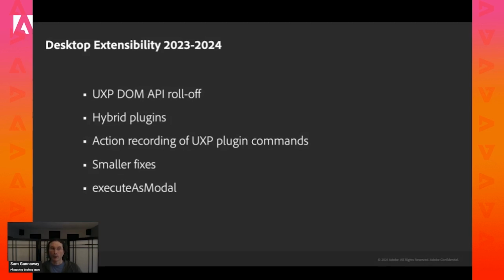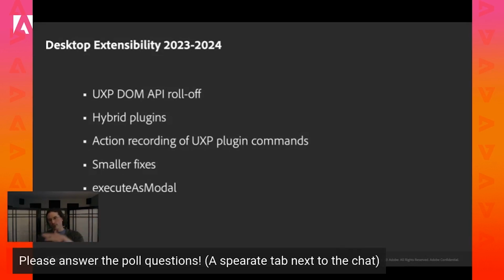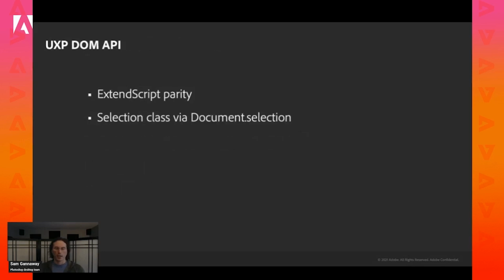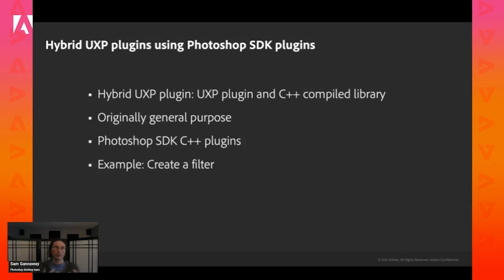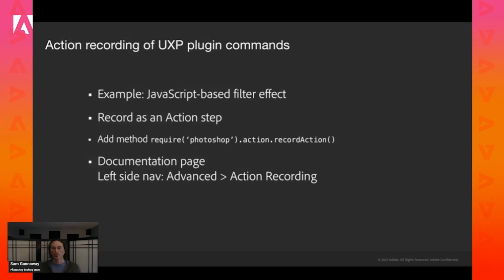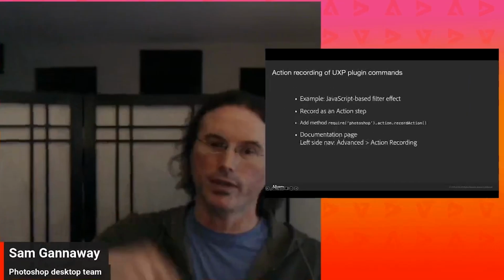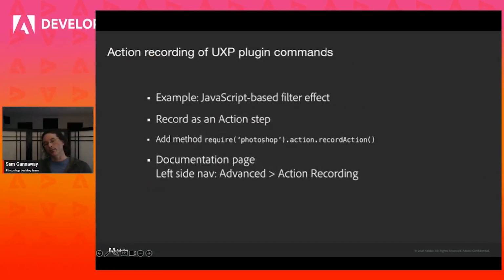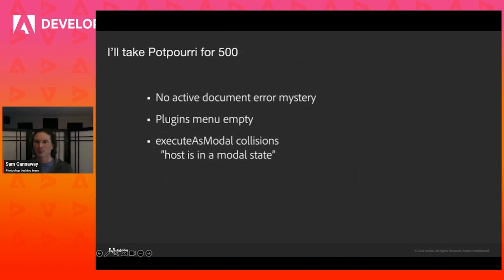Photoshop product update and roadmap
Sam Gannaway, Photoshop team

Get a brief update directly from the product or engineering team. Choose your favorite product to discuss more in depth during the breakout.